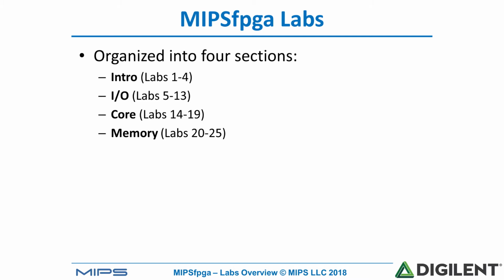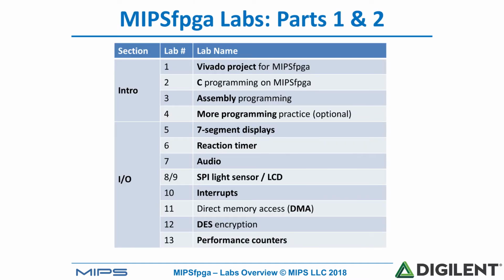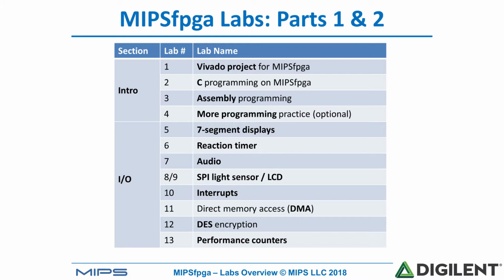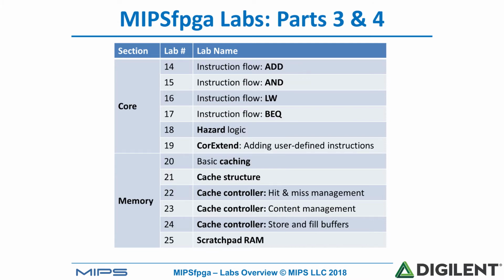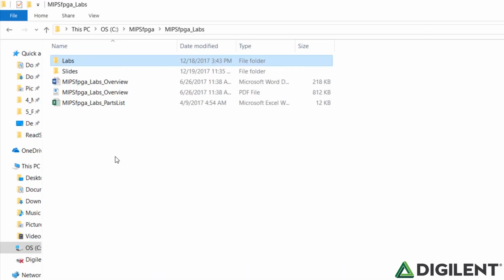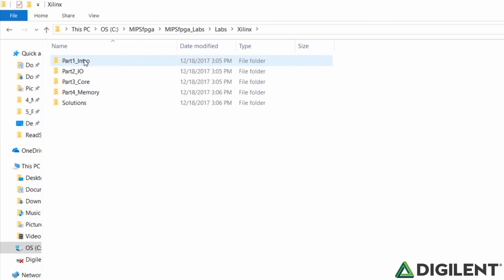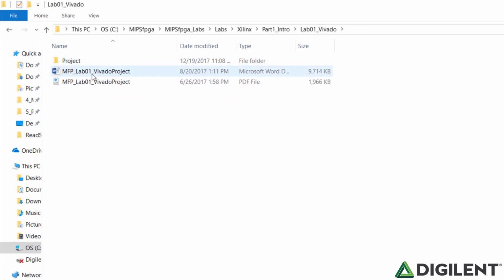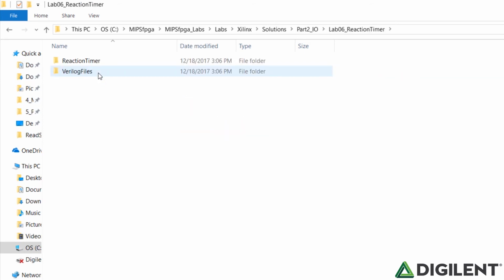MIPSfpga - Module 6: Labs Overview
In this series, Sarah Harris, a professor in Electrical & Computer Engineering at UNLV, explores the MIPSfpga soft-core processor from its introduction through to advanced topics. In this module:

• An overview of the labs contained in the MIPSfpga Labs Packet:
    • System-on-chip (SoC) design
    • Assembly language and C programming
    • Instruction set architectures (ISAs)
    • Design with hardware description languages (HDLs)
    • Computer architecture
    • Memory systems
    • Memory-mapped I/O and interfacing with peripherals
    • Interrupts
    • Performance Counters